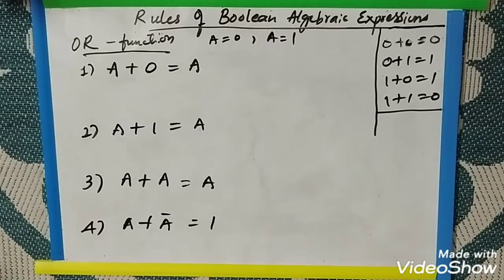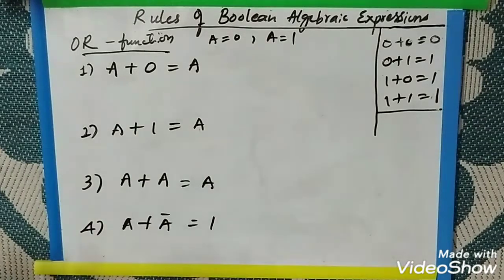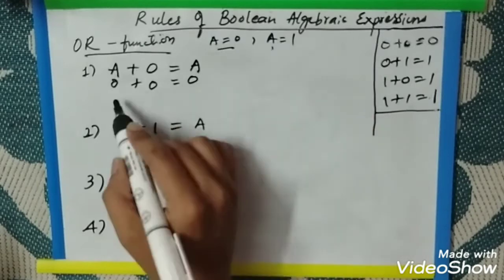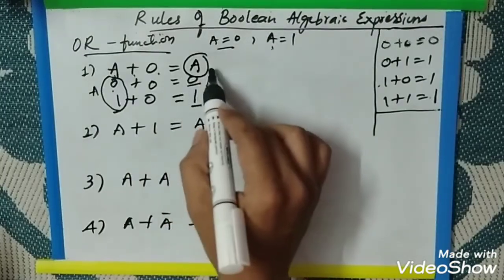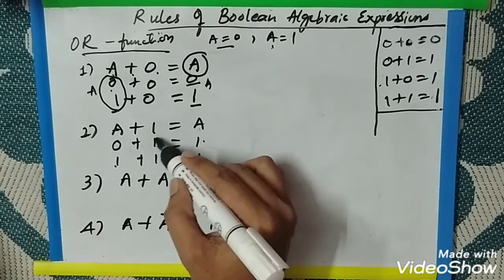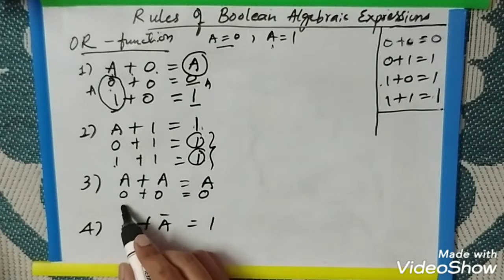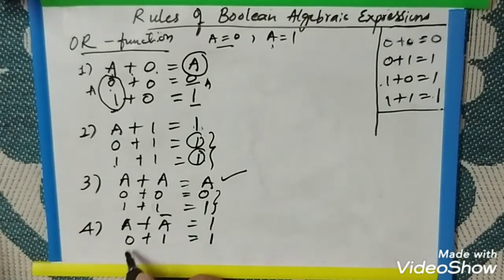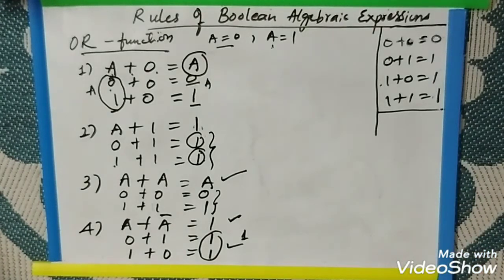How to prove rules of Boolean algebraic expressions OR gate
Digital electronics have Boolean algebra topic in which we need to reduce the expression using rules